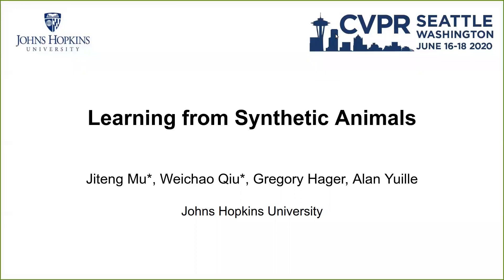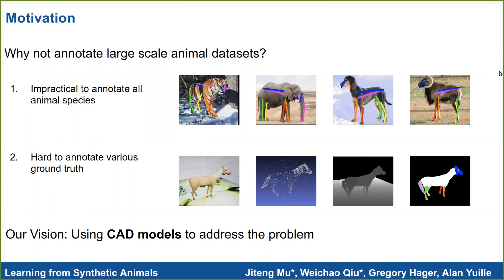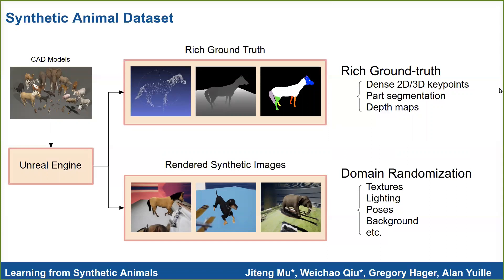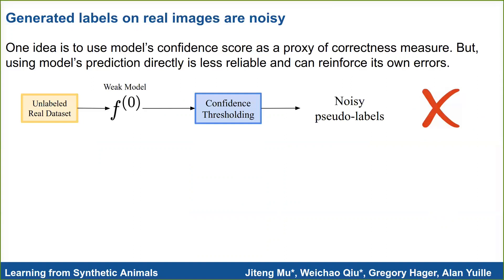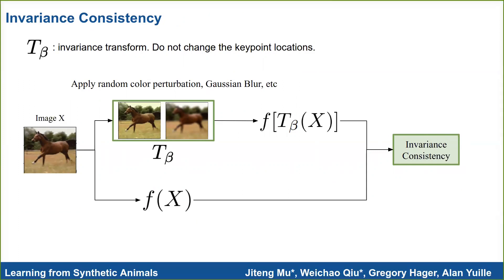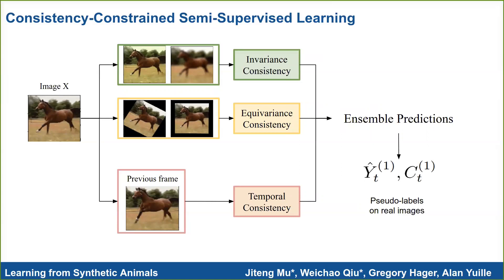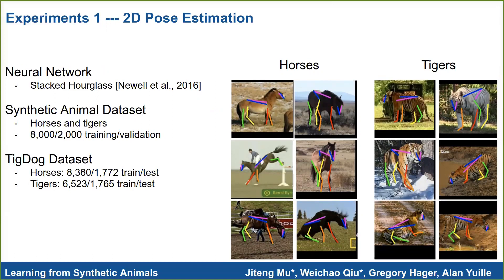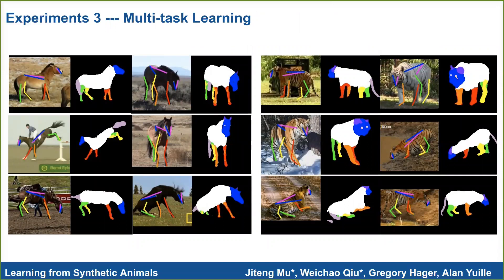Learning From Synthetic Animals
Authors: Jiteng Mu, Weichao Qiu, Gregory D. Hager, Alan L. Yuille Description: Despite great success in human parsing, progress for parsing other deformable articulated objects, like animals, is still limited by the lack of labeled data. In this paper, we use synthetic images and ground truth generated from CAD animal models to address this challenge. To bridge the domain gap between real and synthetic images, we propose a novel consistency-constrained semi-supervised learning method (CC-SSL). Our method leverages both spatial and temporal consistencies, to bootstrap weak models trained on synthetic data with unlabeled real images. We demonstrate the effectiveness of our method on highly deformable animals, such as horses and tigers. Without using any real image label, our method allows for accurate keypoint prediction on real images. Moreover, we quantitatively show that models using synthetic data achieve better generalization performance than models trained on real images across different domains in the Visual Domain Adaptation Challenge dataset. Our synthetic dataset contains 10+ animals with diverse poses and rich ground truth, which enables us to use the multi-task learning strategy to further boost models' performance.